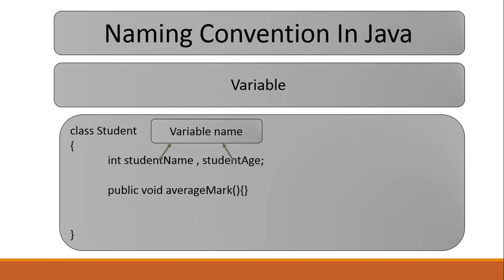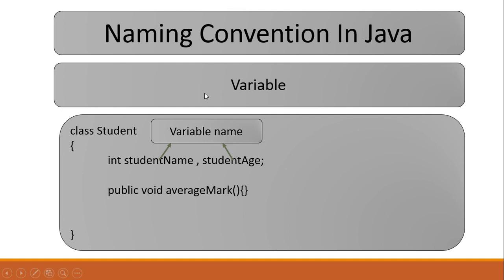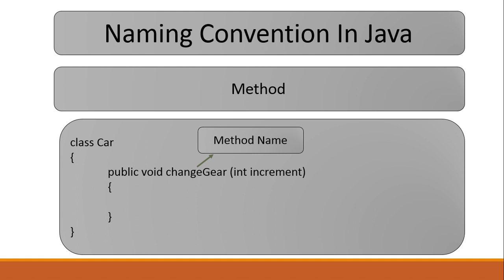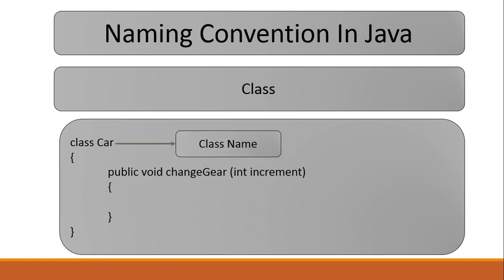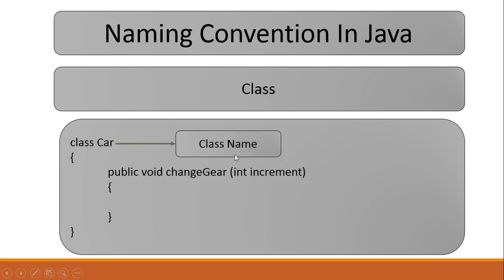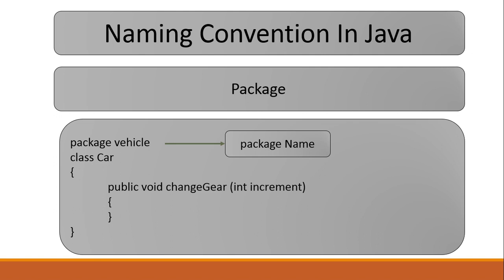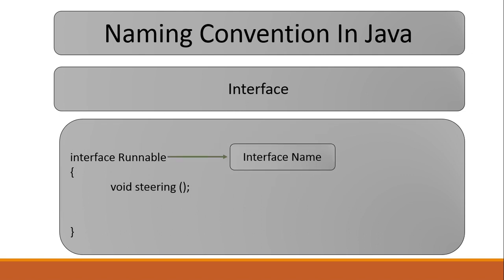Naming Convention in Java Part-9 # Naming Conventions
In this video tutorial , I have to demonstrate the naming convention of java .